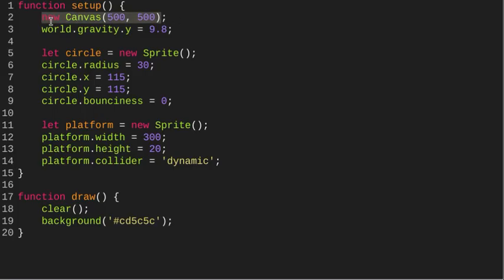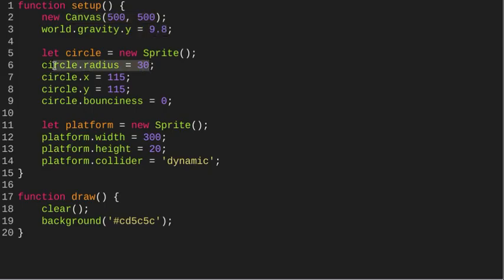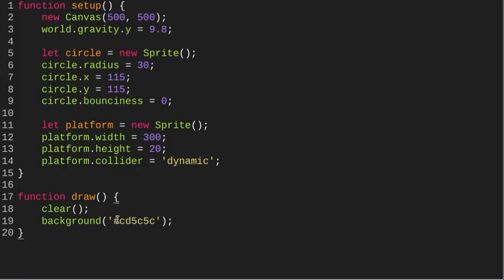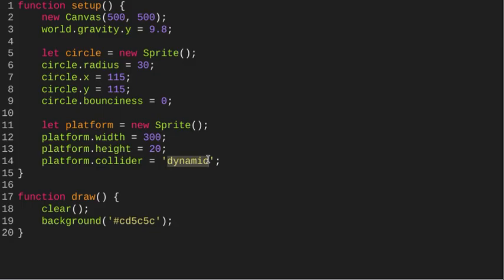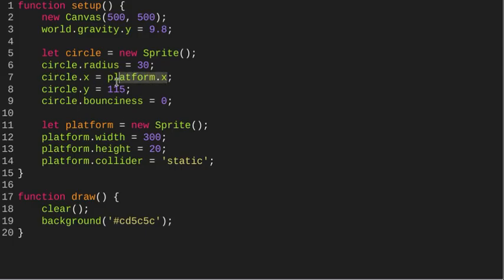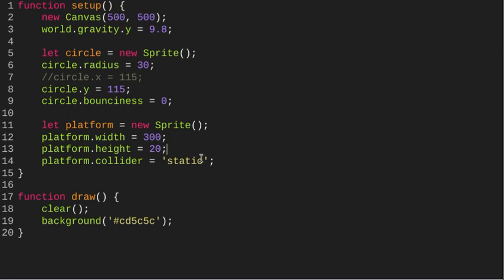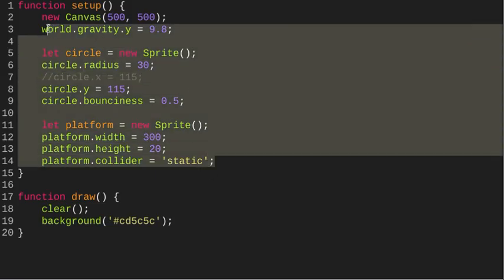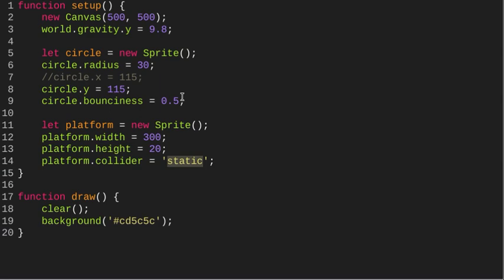Collisions (Game Dev/Design -Unit 3 Lesson 5.4 - Coding with p5play & JavaScript)